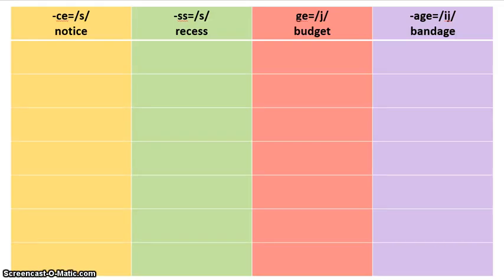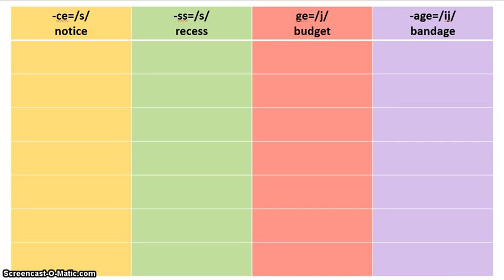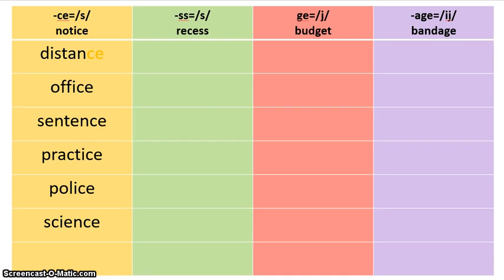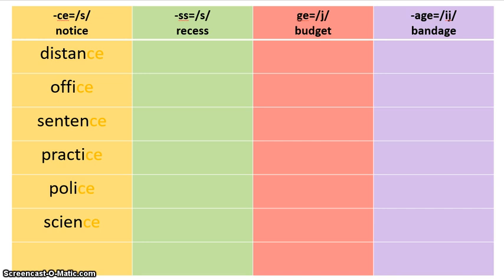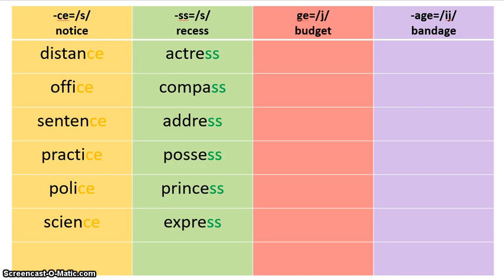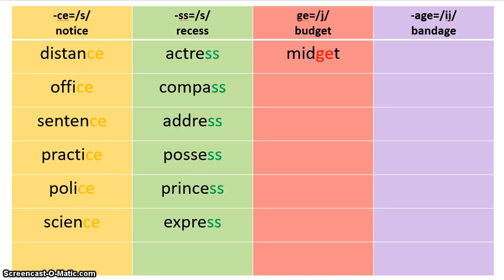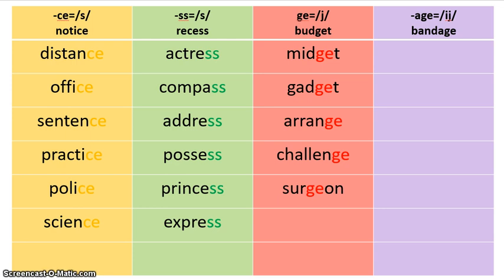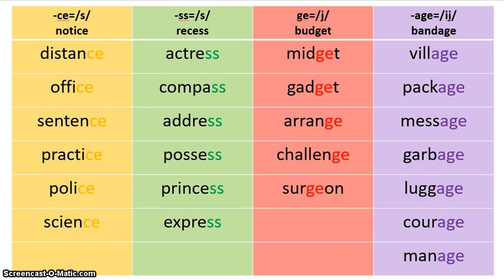Spelling Sort 21